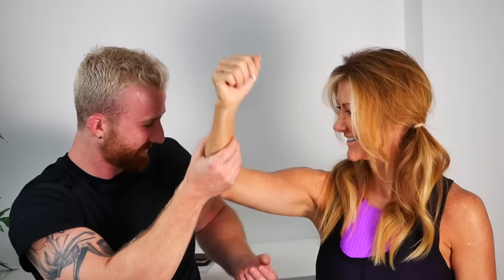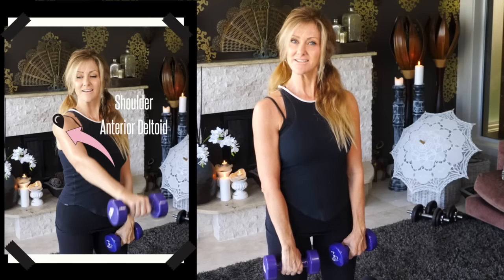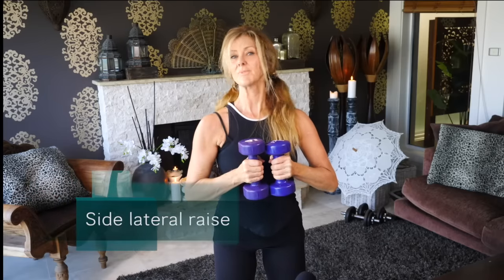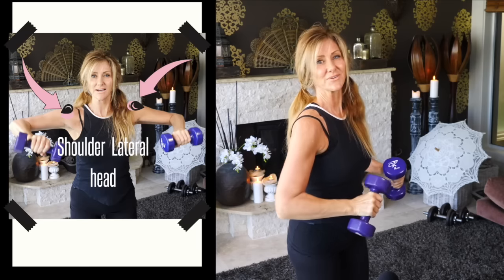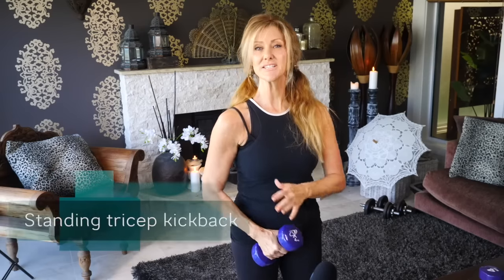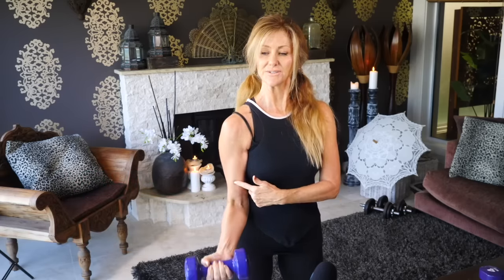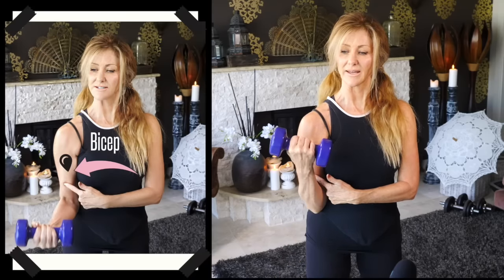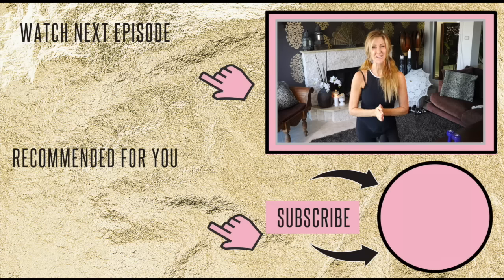Toned Arm workout For Women Over 50 | Start Losing Those Flabby Bat Wing Arms Today!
Arm Workout For Women! Learn how to tone your arms and get rid of those Flabby Bat Wings forever!  With an easy to follow Best Toning Arm Workout For Women Over 50.

5 exercises just 3 times a week and you will be on your way to creating strong, toned arms that look great in sleeveless tops and dresses for summer!

In this workout we isolate the shoulders, triceps and biceps for an overall arm toning formula that is perfect and easy to follow...

AmazonBasics Dumbells

AmazonBasics Dumbell Set

Spanx Active Knee Length Leggings
UK Amazon

🎨MAKEUP IM WEARING TODAY:
KAT VON D LIPLINER IN KEVVY PEACH NUDE: